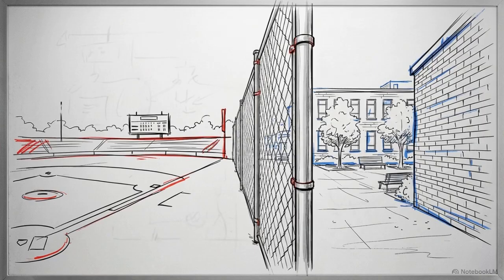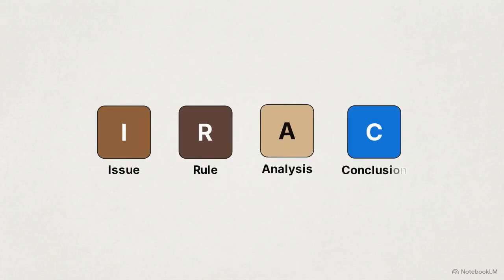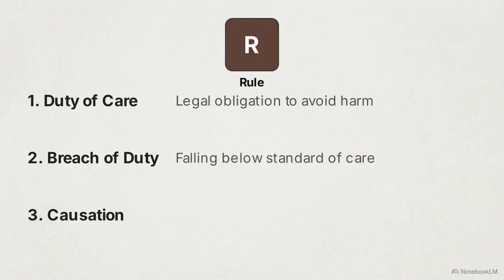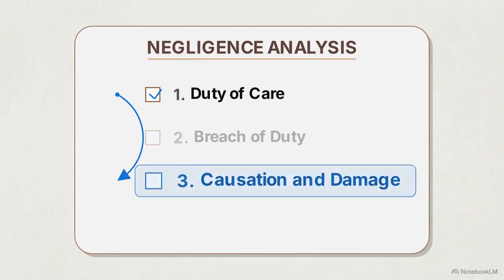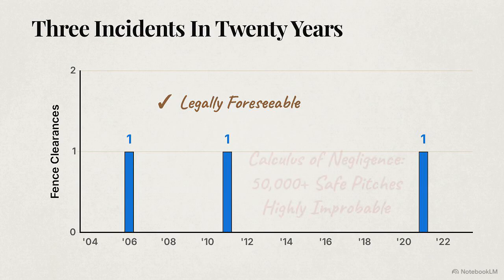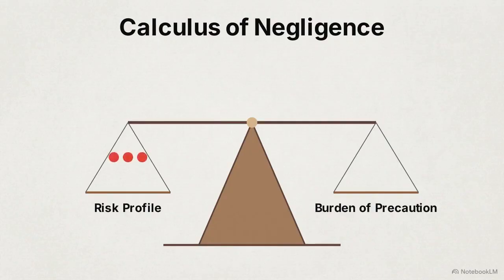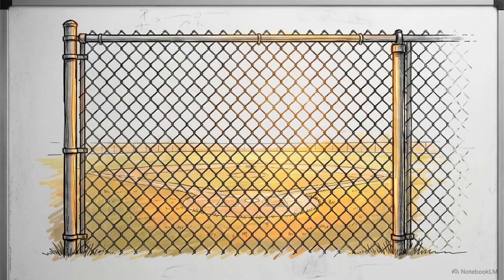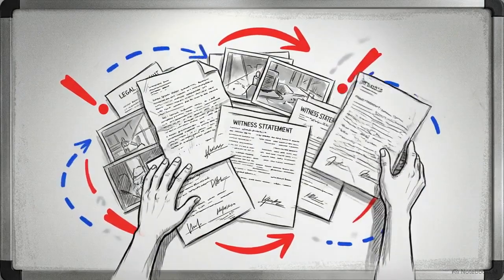Boundaries of Care